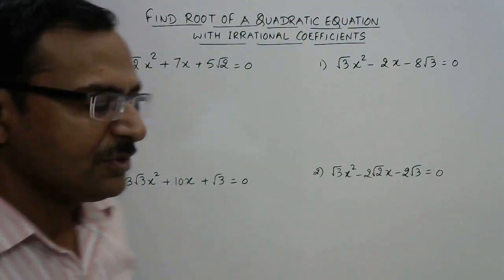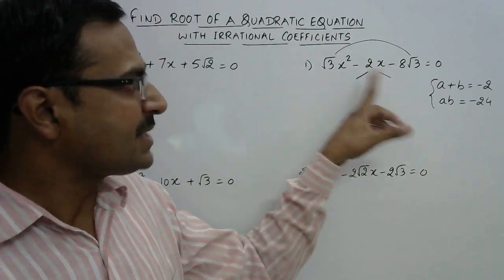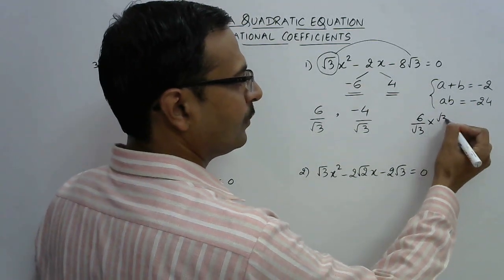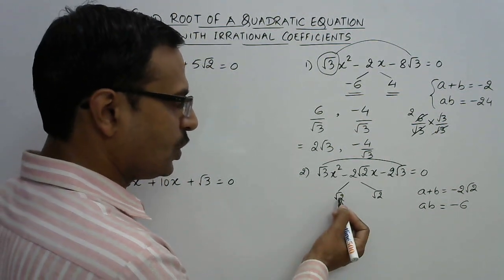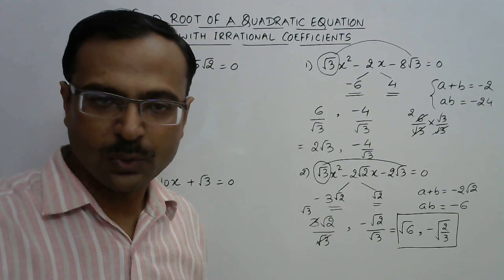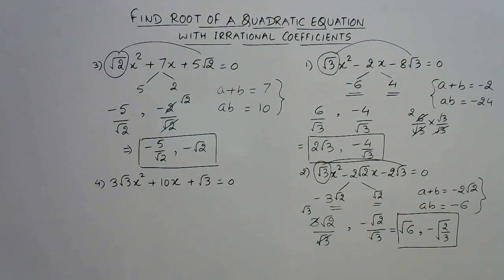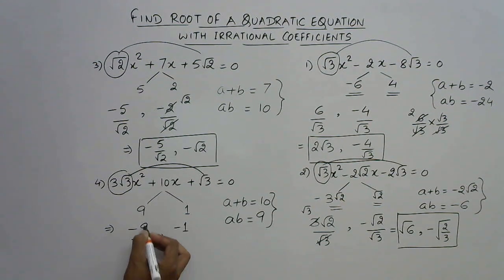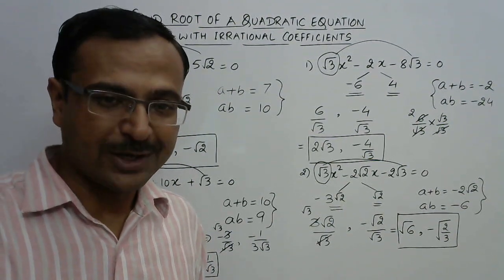Split Middle Term of Equations with Irrational Coefficients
When the coefficients of a quadratic equation are irrational, splitting the middle term becomes little tedious and students face a lot of problems. watch this video to learn the method to split the middle term in such cases. too good for class IX and above students and for competitions. for more such interesting questions, keep visiting:

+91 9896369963